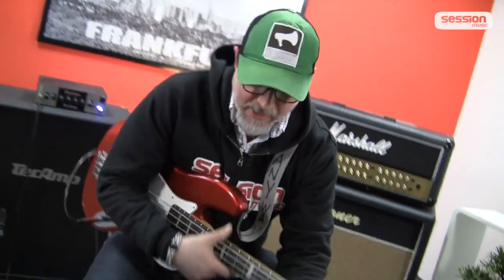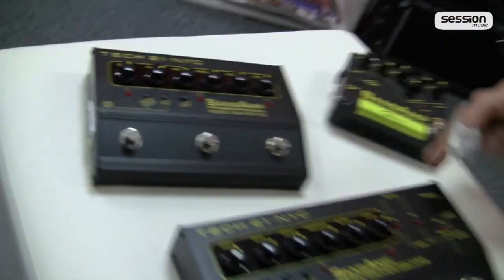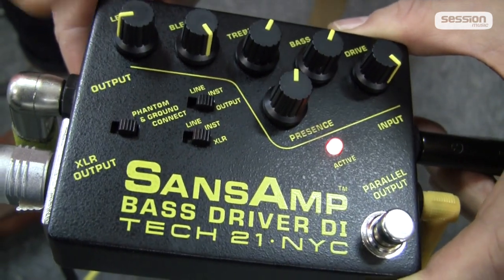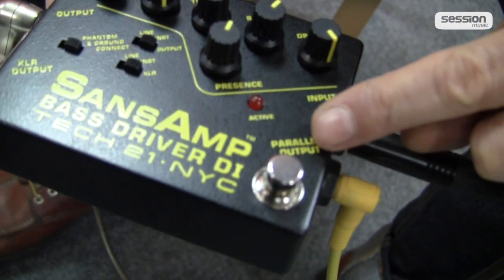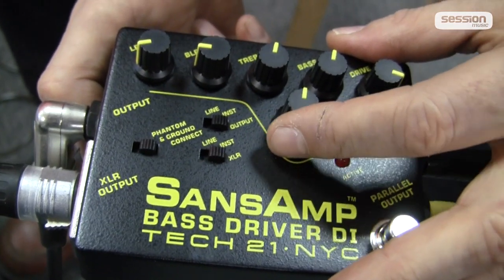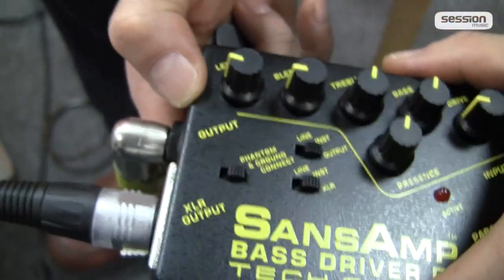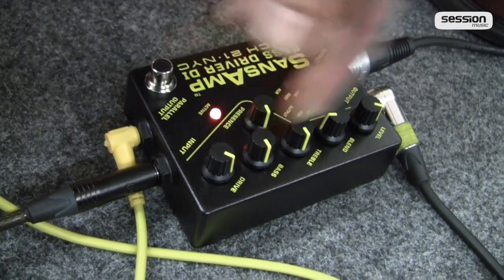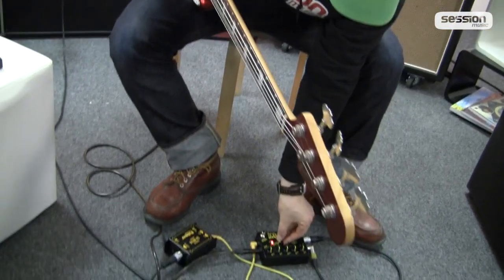TECH 21 Bass Driver DI Box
Möchtest du wissen, wie die TECH 21 Bass Driver DI Box klingt? Marco stellt dir das Pedal in unserem Video vor. Enjoy!